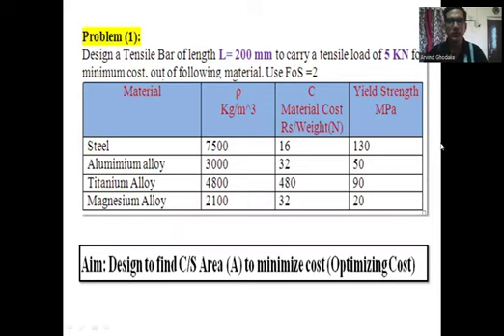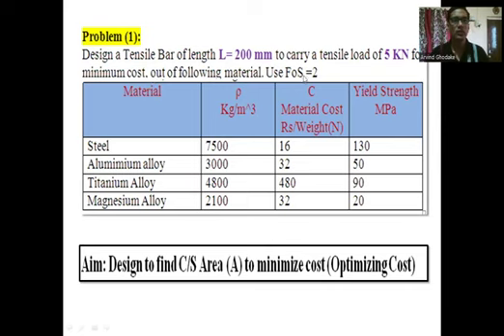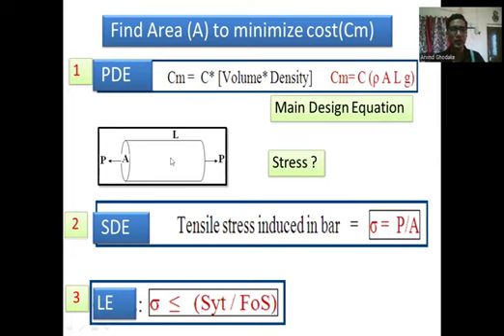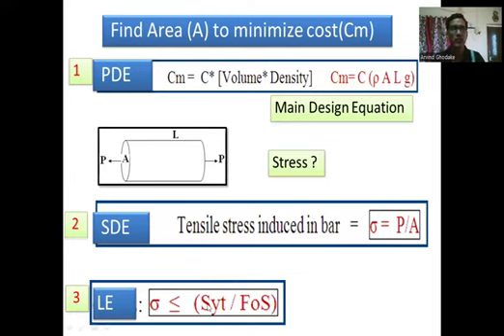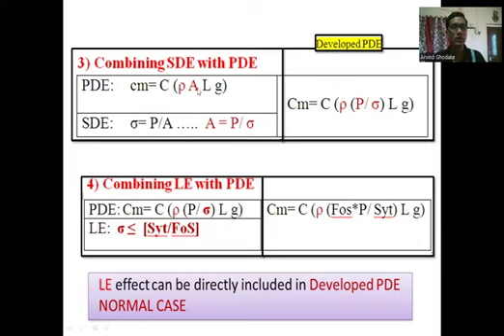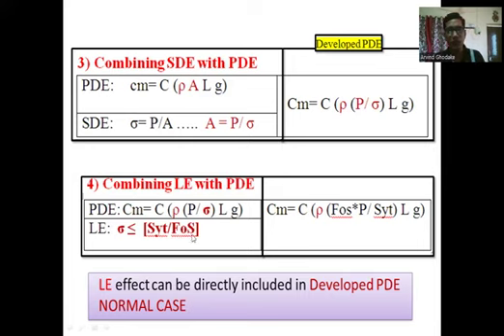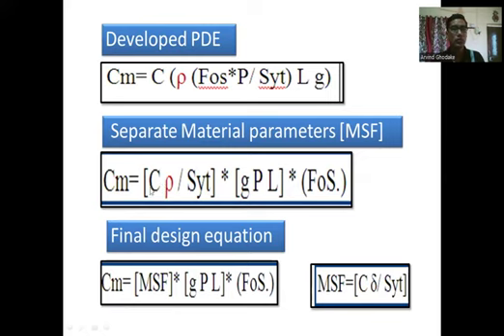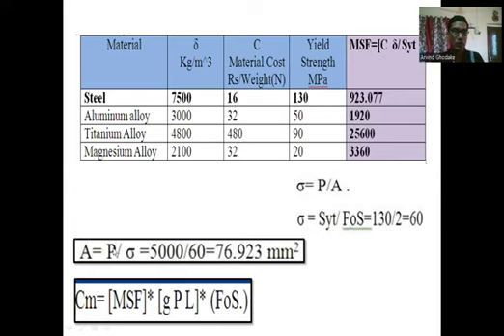MSD Optimum Design Numerical 01